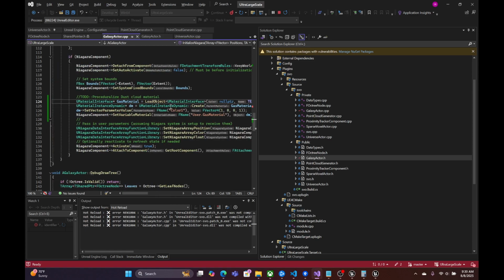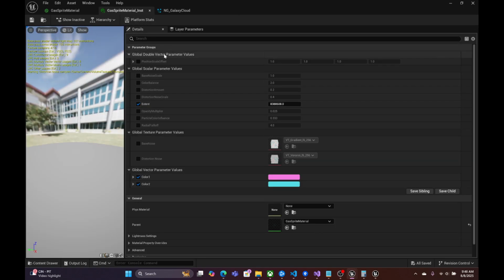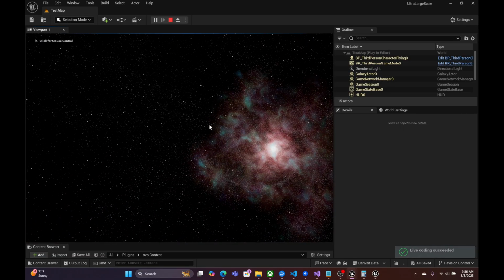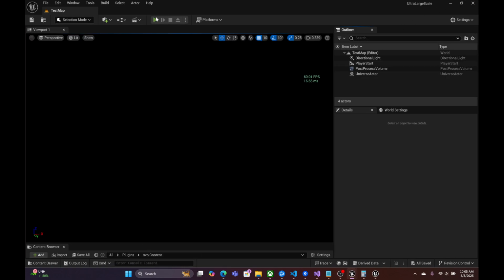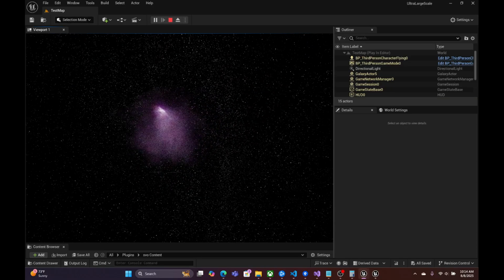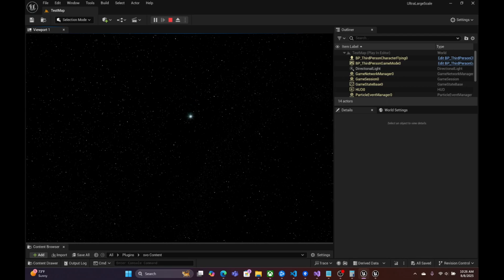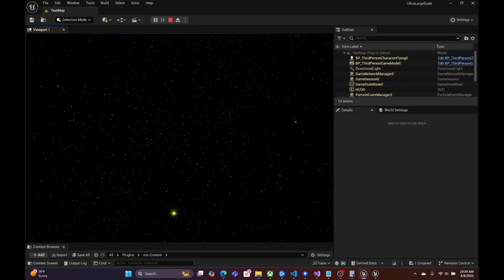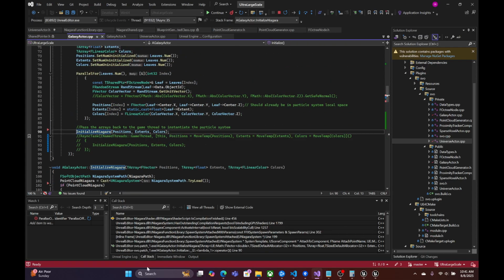UE5 - Game dev - Proceduralilzation harness for galaxy gas material